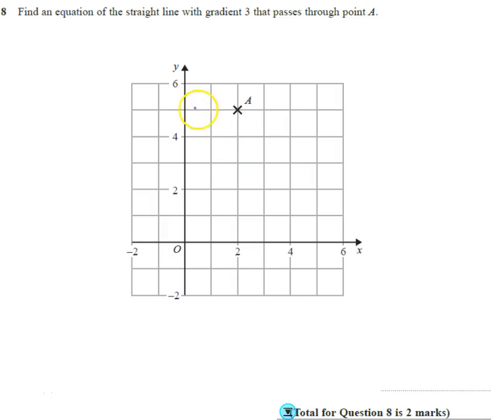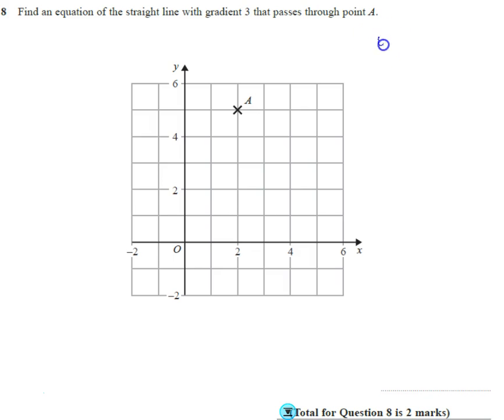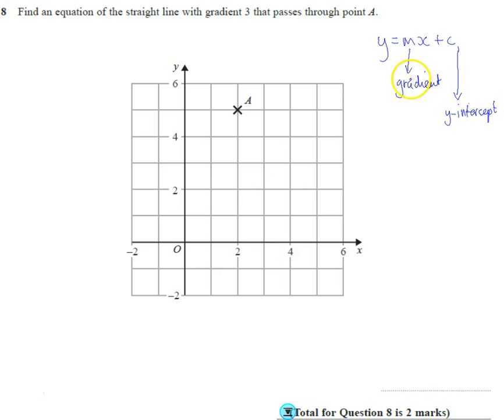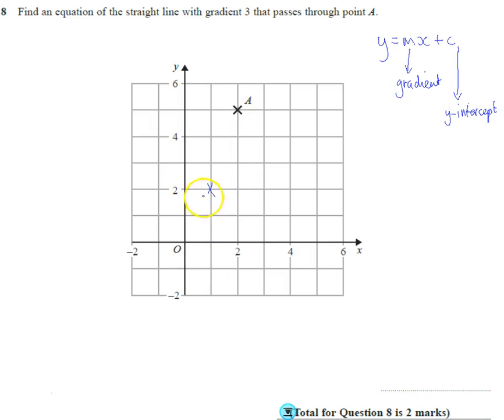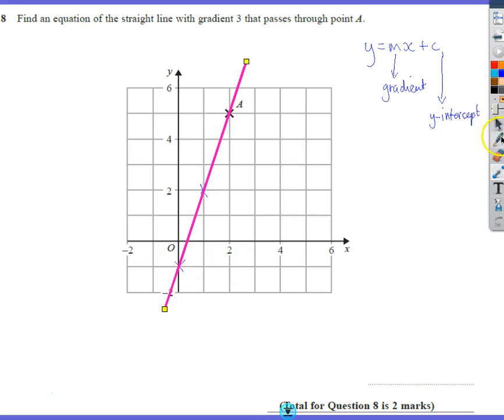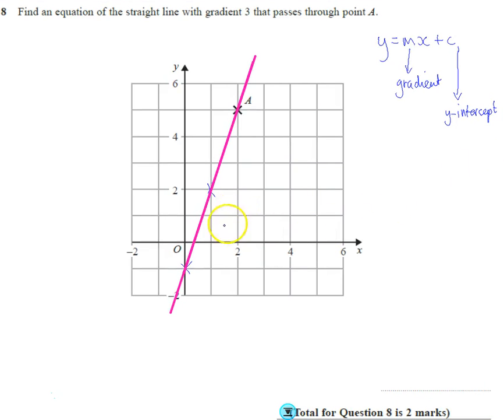Edexcel Mock 2 Paper 2H Q8 Equation of a straight line y=mx+c